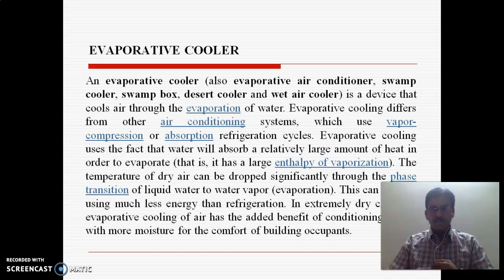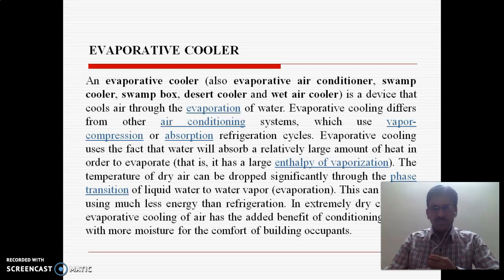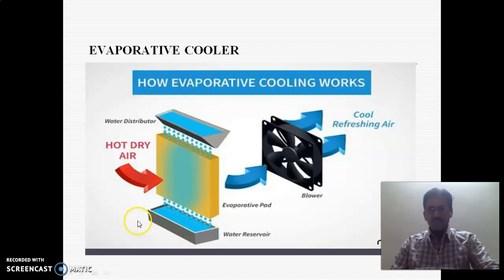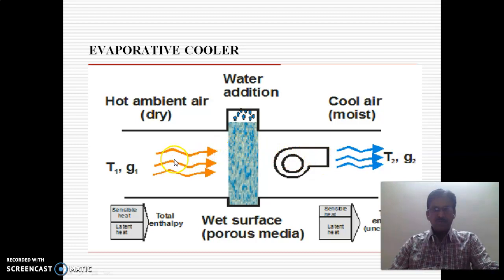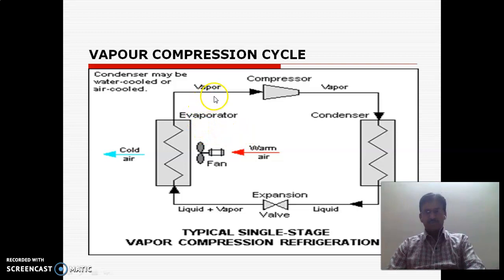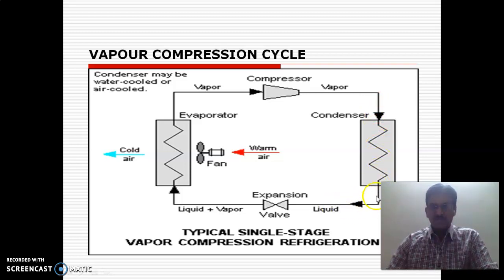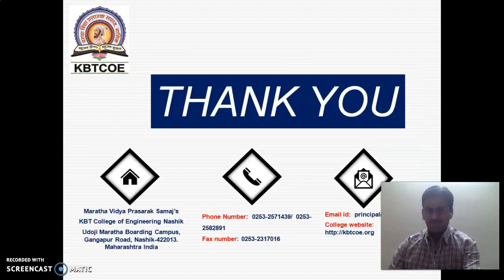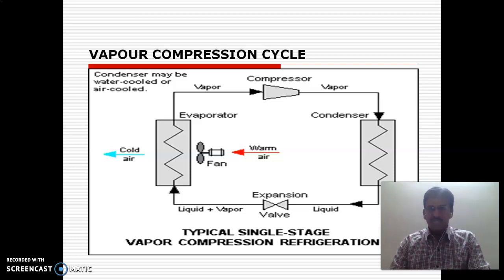APPLICATIONS OF REFRIGERATION AND AIR CONDITIONING 2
Viewers are able to understand the different applications of Refrigeration and Air conditioning.